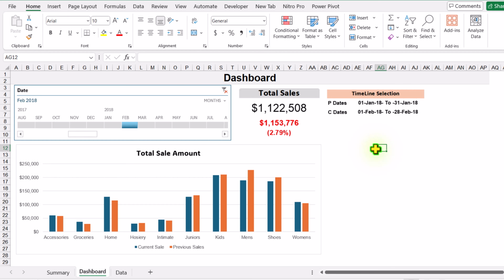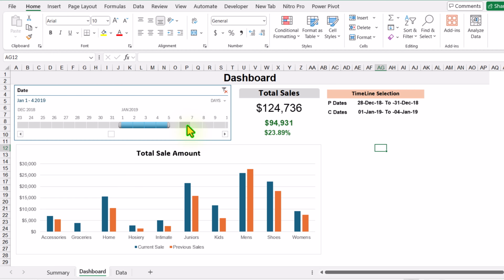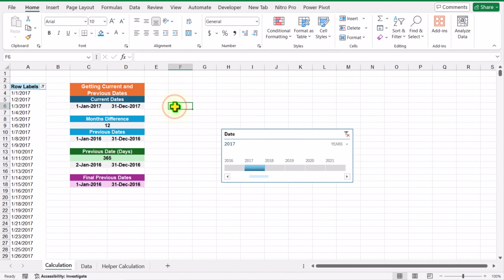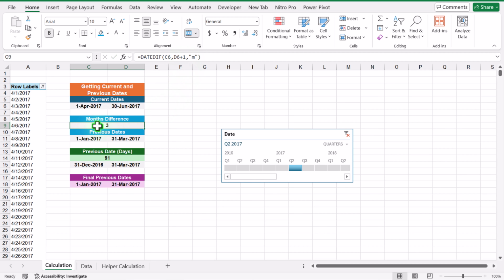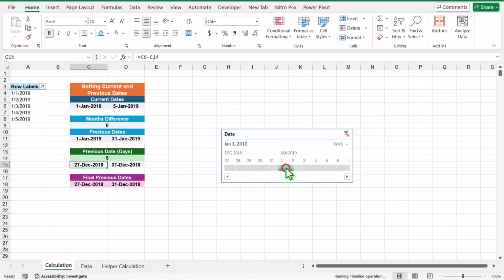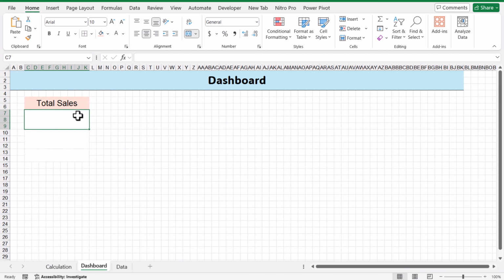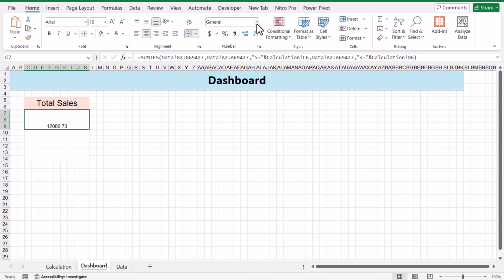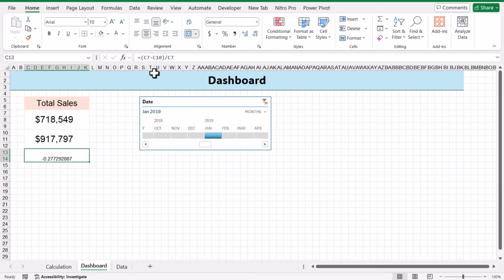Master Excel Timeline Slicer Dynamic Previous Period COMPARISON!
The "Master Excel Timeline Slicer: Dynamic Previous Period Comparison!" focuses on using Excel’s timeline slicer feature to analyze and compare time-based data effectively. This powerful tool allows users to filter data across specific time periods visually, enhancing trend analysis and data insights.

A timeline slicer works alongside PivotTables or PivotCharts to provide a graphical interface for selecting and analyzing date ranges, enabling users to create dynamic reports that instantly adjust based on the chosen time period. This approach is especially useful for identifying patterns, such as monthly or quarterly comparisons, without manually altering data filters.

To set up a timeline slicer, users add it to a PivotTable by choosing a date field, which then displays a timeline control with adjustable sliders. You can select single dates or ranges, and the data updates immediately—ideal for dashboards needing real-time adjustments. For even greater flexibility, the slicer can be connected to multiple tables or charts, allowing consistent filtering across visuals. This functionality, combined with Excel’s customization options, can transform standard reports into interactive analysis tools.

Using timeline slicers provides an accessible way for teams to assess changes over time and quickly highlight important insights for decision-making, especially in financial, sales, or project data contexts. This feature is invaluable in simplifying complex datasets and creating professional, streamlined dashboards. For a deeper dive into setup and advanced customizations, Microsoft’s support pages and various Excel tutorials are great resources.